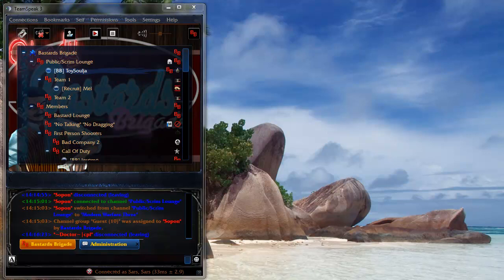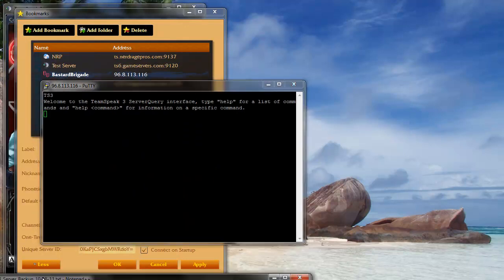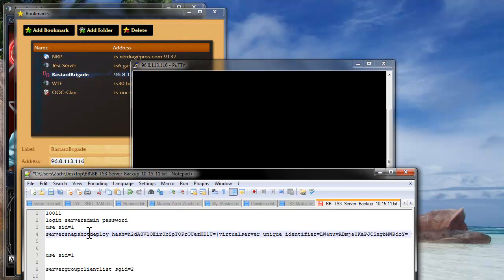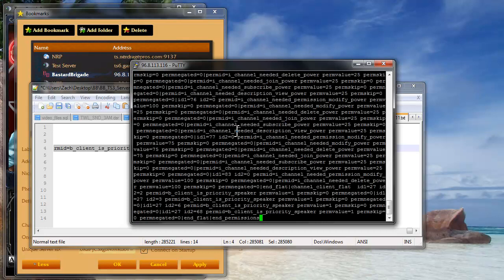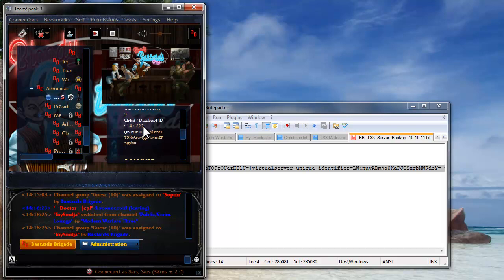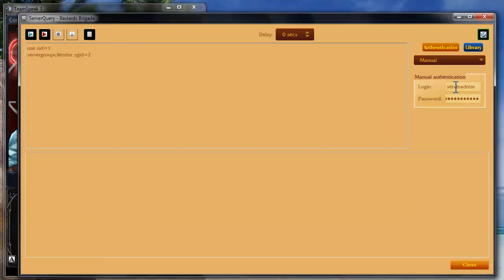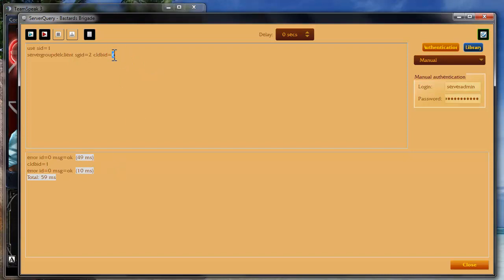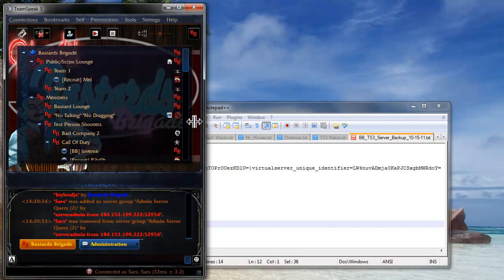Teamspeak 3 Serverquery Snapshot Deploy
This is to help incase you need to Restore a backup of your server.
telnet Port 10011

login serveradmin password
use sid=1
serversnapshotdeploy (insert snapshot here)

use sid=1
servergroupclientlist sgid=2

servergroupdelclient sgid=2 cldbid=XXXX

servergroupaddclient sgid=2 cldbid=XXXX